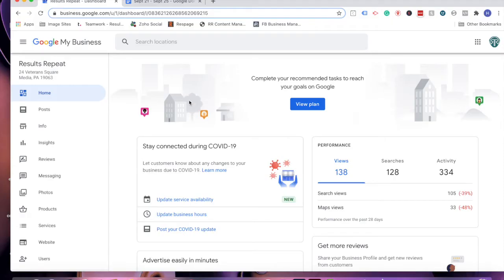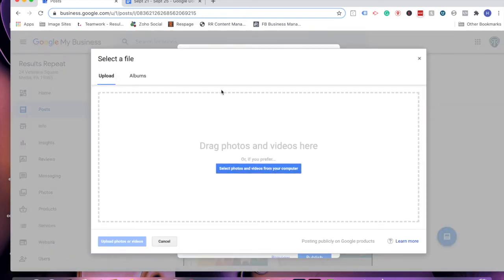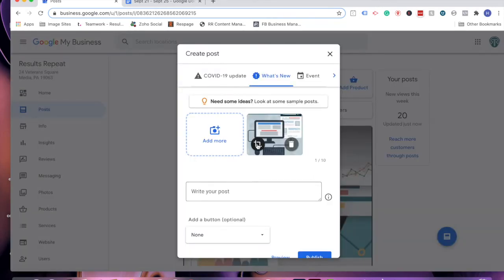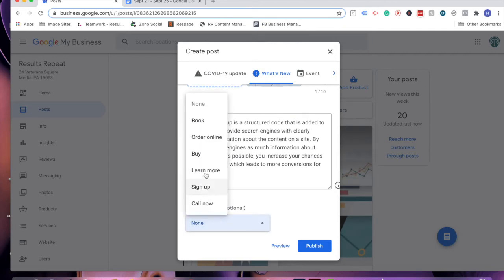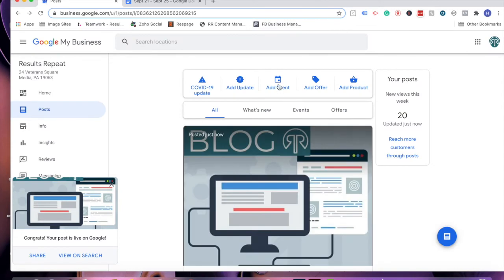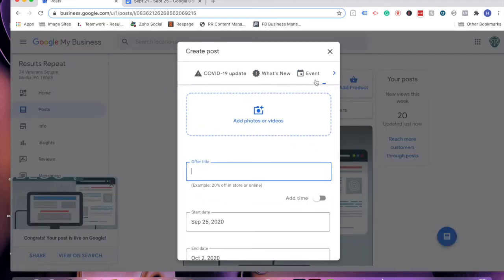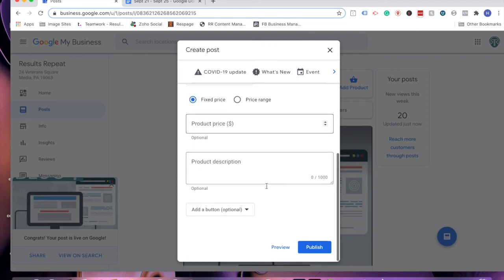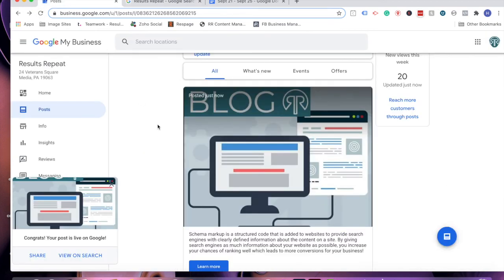How To Create A Google My Business Post or Event | GMB Basics | Results Repeat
Have you ever wondered how to create a post or event on Google My Business (GMB)? This quick tutorial will show you the basic steps from navigating the screens as well as walking you through which options to choose.

Google My Business posts are similar to any other social media post but they also have the benefit of showing up when people search for you on Google. You can create and share announcements, event details, special offers, or products directly with your customers.